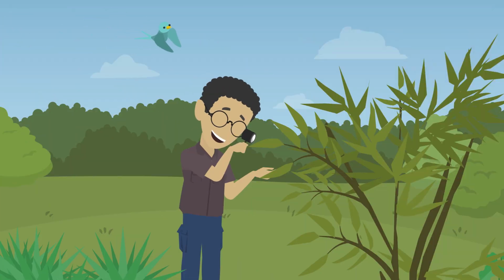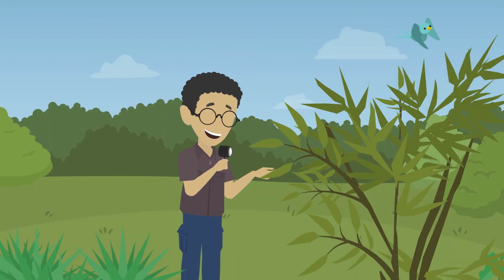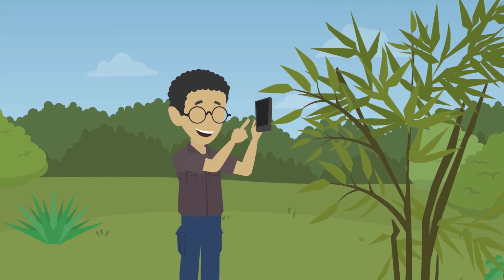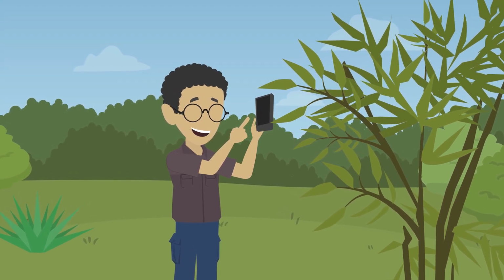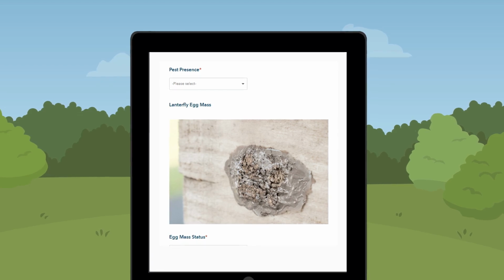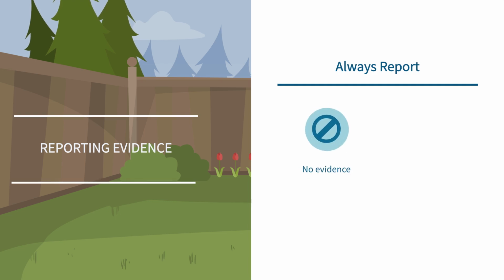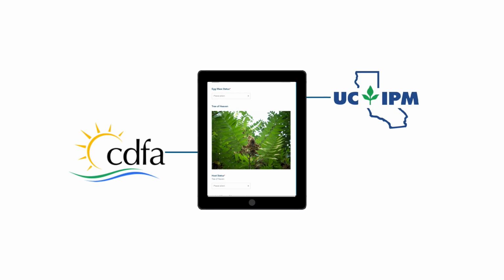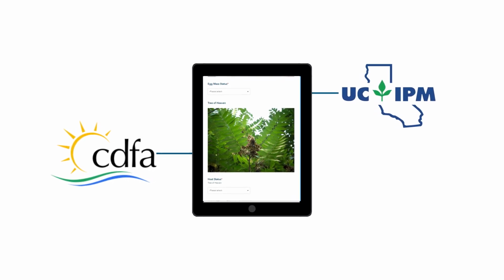A Day in the Life of a Scout